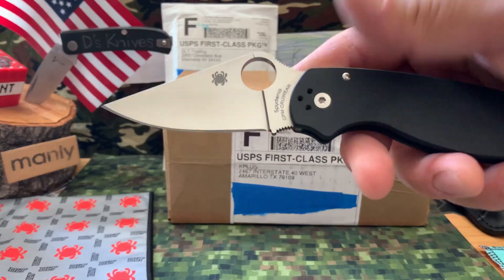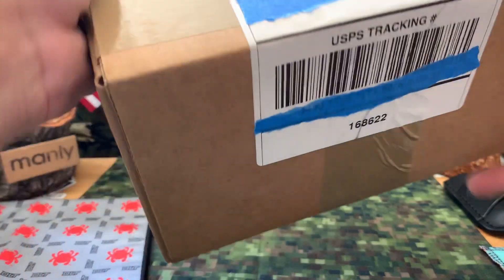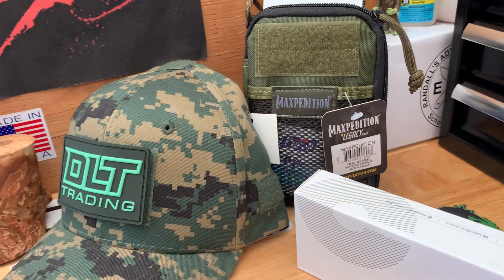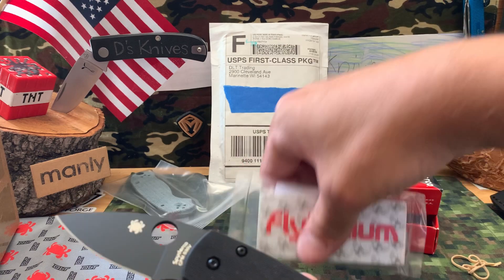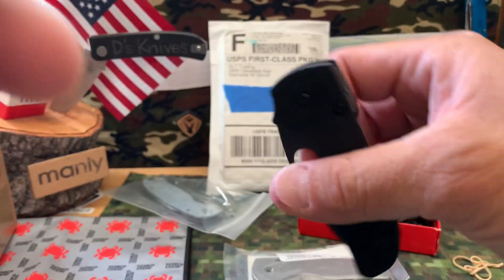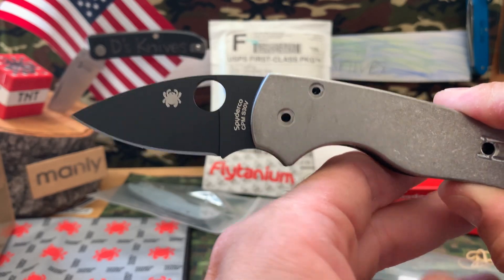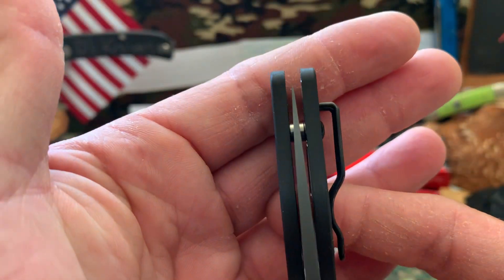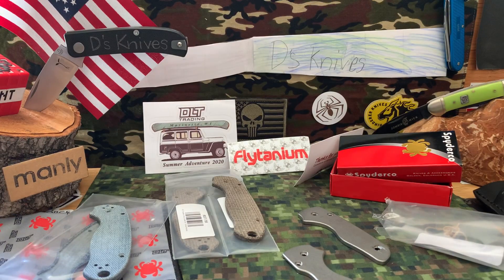SPYDERCO “Lil Native” DLC 📦Unboxing & 🔪 Xtra’s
💥Knife unboxing first impressions & comparisons along with some basic stats.

💥SPECS.⚙️ & Links⛓

BRAND Spyderco Knives
PRODUCT TYPE Knives
PRODUCT CATEGORY Folding
BLADE STEEL CPM S30V
BLADE TYPE Leaf
LOCKING MECHANISM Compression Lock
HANDLE MATERIAL G10
CARRY Tip Up
OPENING MECHANISM Thumb Hole
ORIGIN USA
WEIGHT 2.4 oz.
BLADE FINISH Black DLC
STEEL TYPE Stainless Steel
MODEL Lil' Native

💥Some are sold out but at least go check out the knife stock they have & accessories & mods they do. 👊🏼